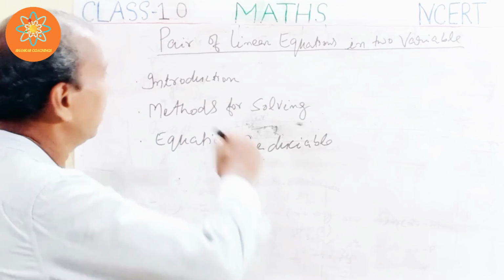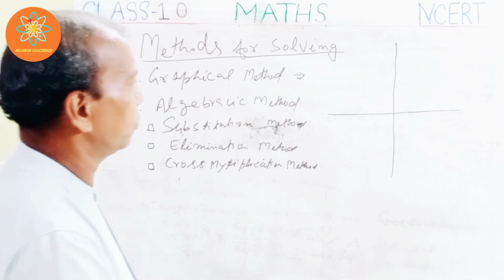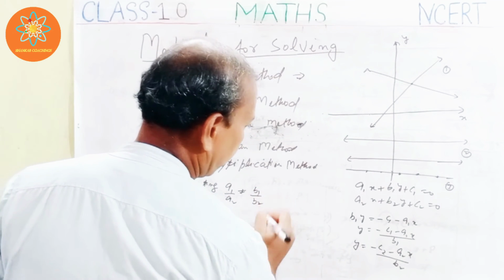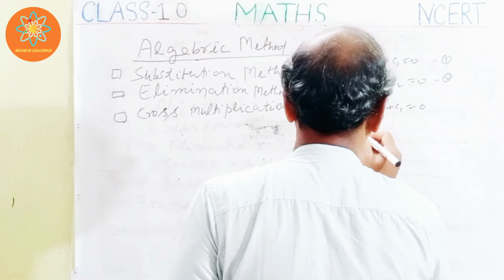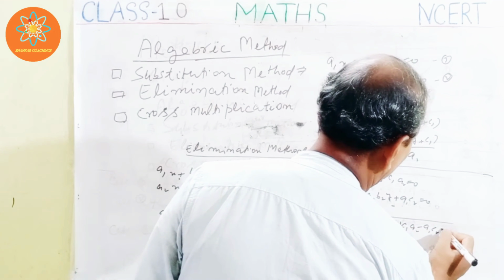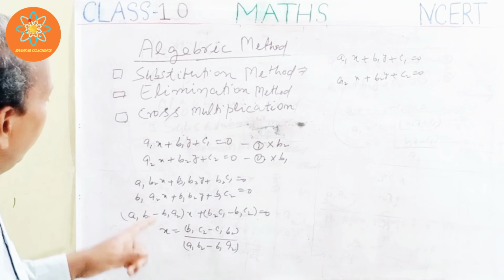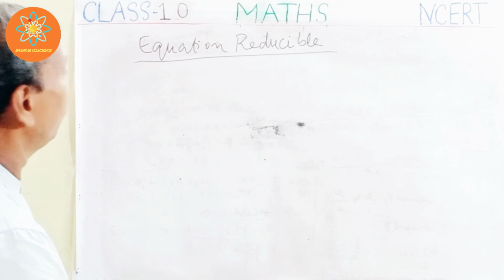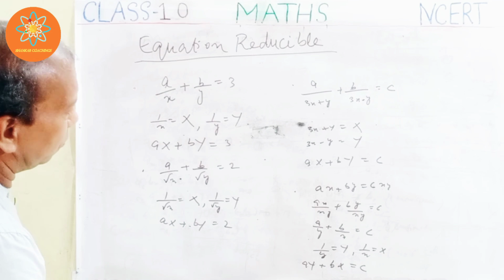Introduction - Linear Equation in 2 Variable - Chapter 3 - Class 10th - Maths - NCERT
Hi Children,

Class - 10th
Chapter No. - 3
Chapter Name - Linear Equation in 2 Variable